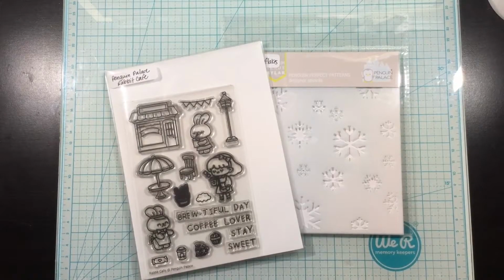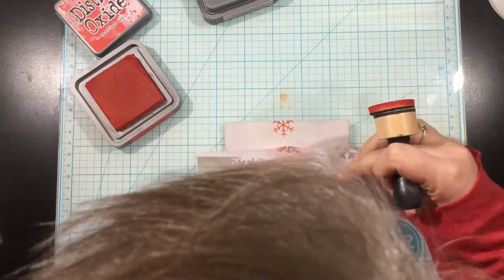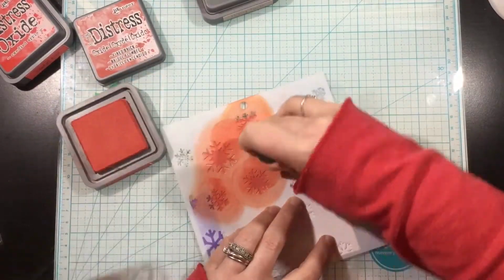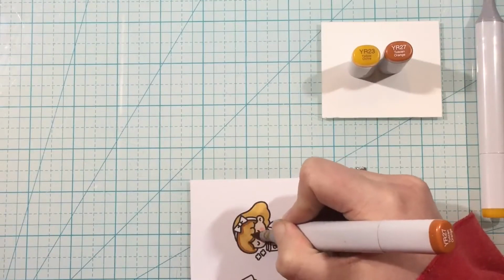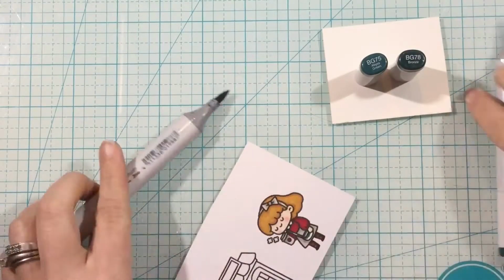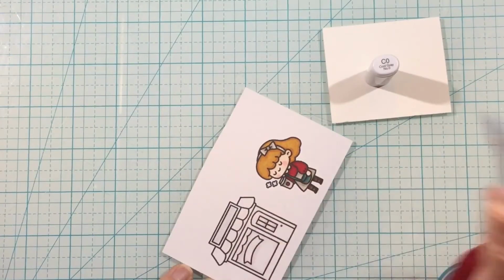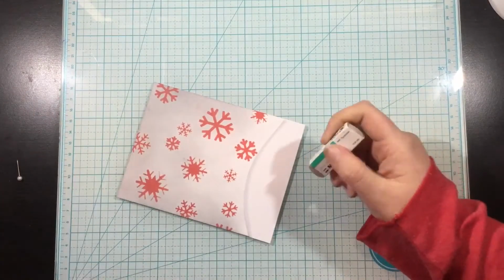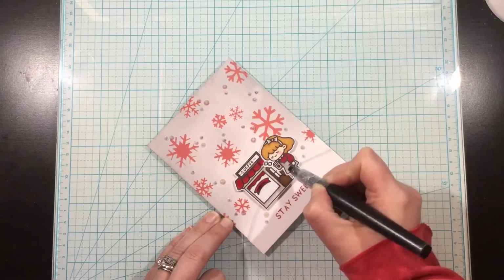Red Crystal Snowflakes Background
Hey, there! Sometimes I like to mix things up and use unexpected colors for my backgrounds. Who says snowflakes can't be red?